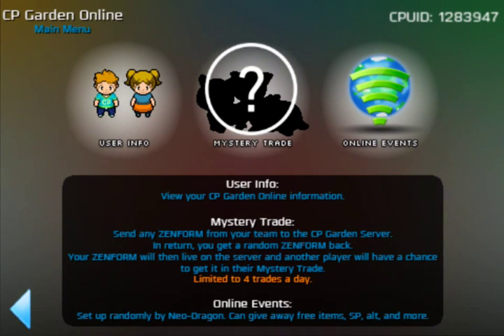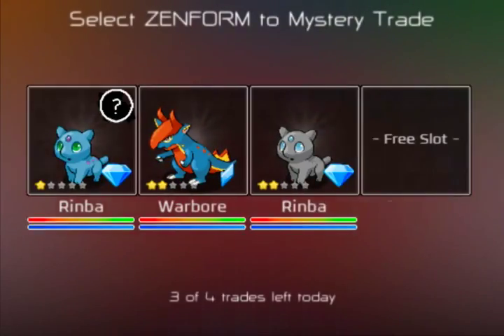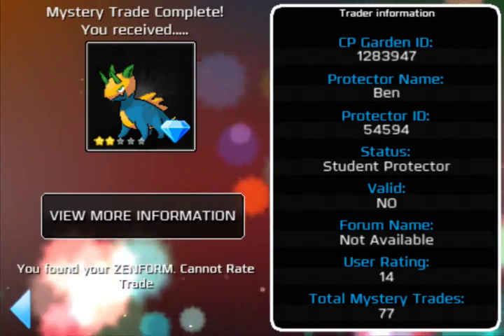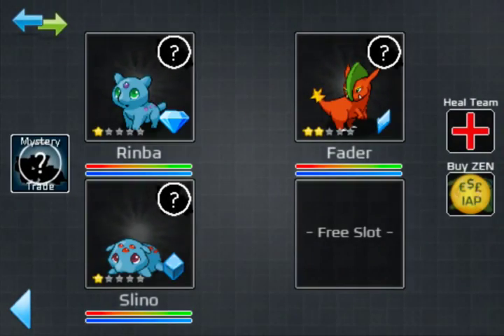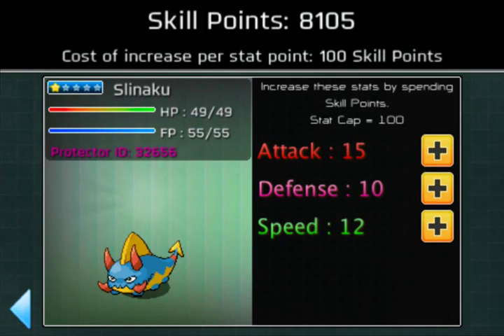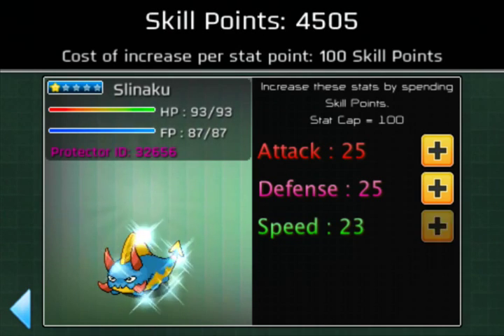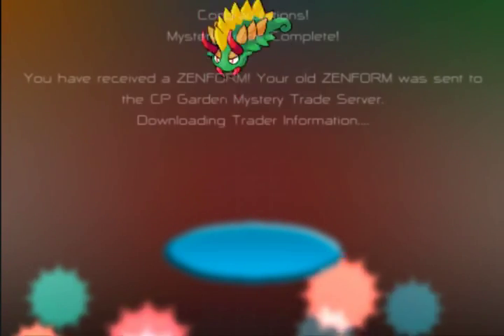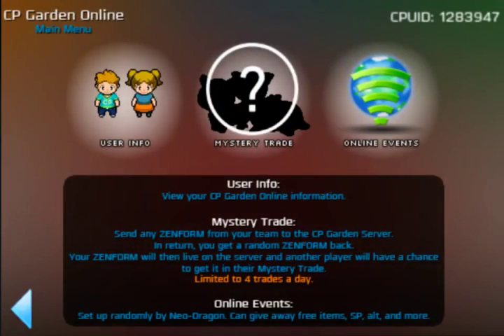ZENFORMS: Protectors Mystery Trade Fun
Welcome to the first in hopefully a series of videos in where I hit up the Mystery Trading in ZENFORMS. I'm going to grow what ZENFORMS I get, increase their stats, evolve them, give them some cool attacks, and send them BACK into the Mystery Trade so you can possibly get them!

Mystery Trading is a place where you send off a ZENFORM to be traded and get a random one back from another player (most of the time).

ZENFORMS: Protectors is a 2D Adventure RPG for iPhone/iPod Touch/iPad. Capture, battle, train and trade creatures known as ZENFORMS!

Be wonderful fans, help support the game by giving it a review on the App Store!
Tell your friends about the game too!